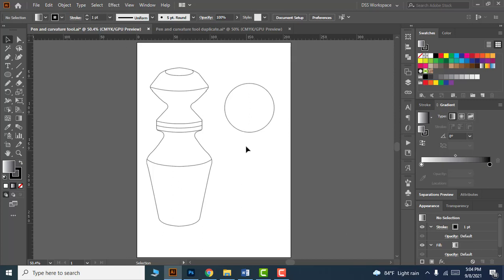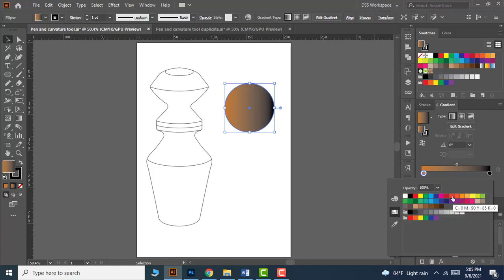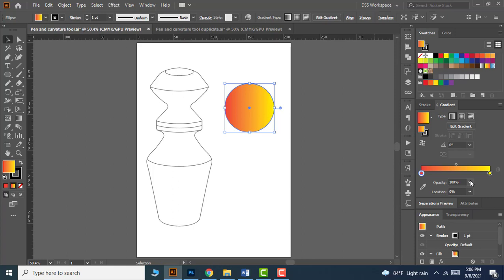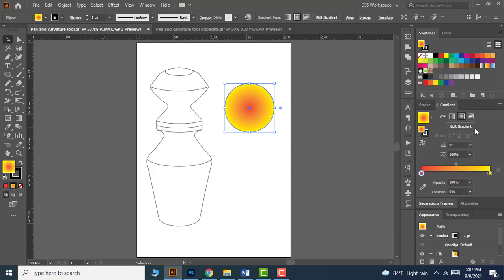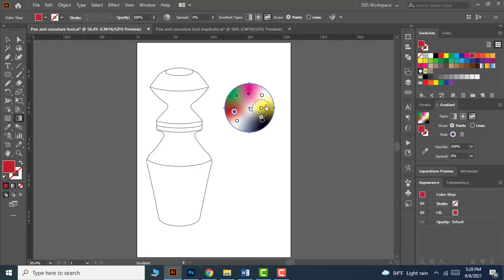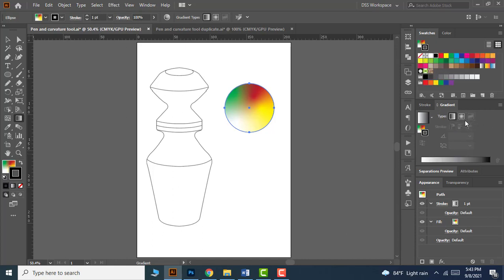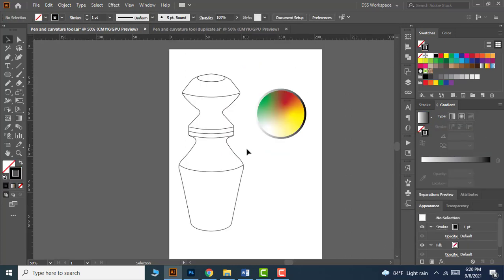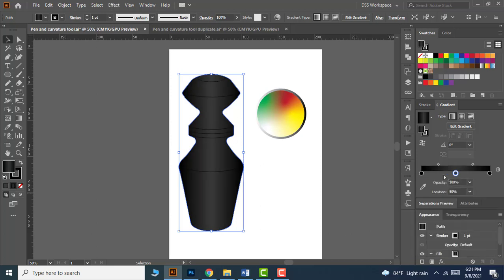Adobe Illustrator Basic Lesson 14 - Applying gradient to an object in Adobe Illustrator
Learn how to work with gradient panels in adobe illustrator.